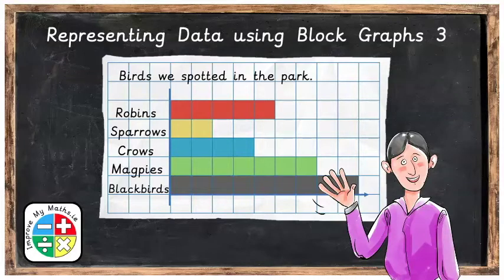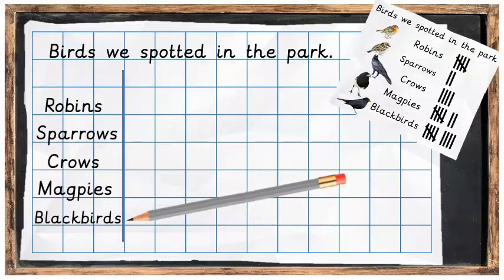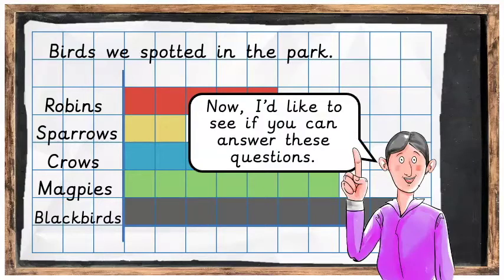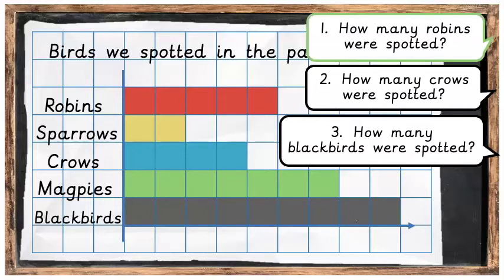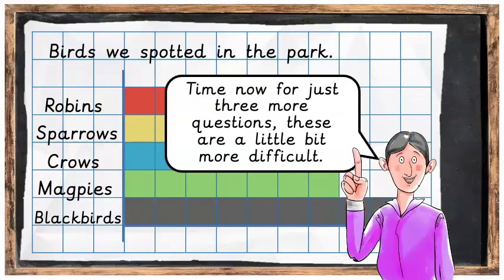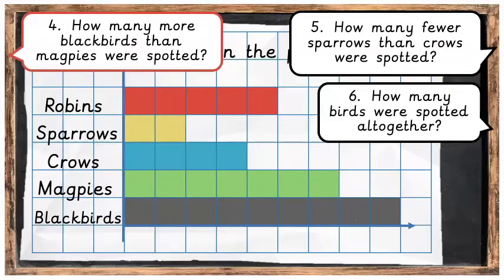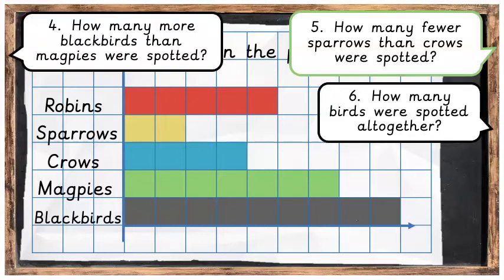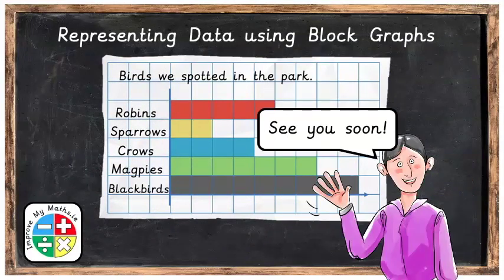How to show data using block graphs - Video 3 Read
Part 3 of 3:

In this lesson we will be learning how to read and interpret block graphs, then answering questions based on the findings.

This topic is part of the Representing and Interpreting Data area of maths and it is suitable for children who are 8 years and older.

The topic is explored through the topic of bird watching.

Follow ImproveMyMaths on

Follow ImproveMyMaths on

These maths lessons are suitable for children who are 8 years and older:

Third Class Maths Ireland
Year 4 Maths England
Year 4 Maths Wales
Primary 5 Maths Scotland
Primary 5 Maths Northern Ireland
Year 5 Maths New Zealand
Year 3 Maths Australia
Class 3 Maths India
Grade 3 Maths USA

Images for video obtained from a premium license.